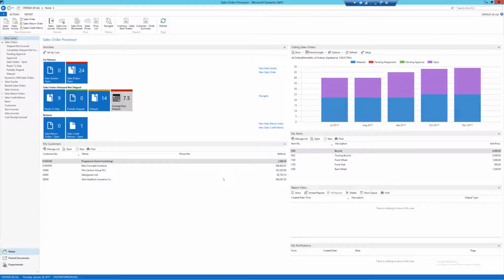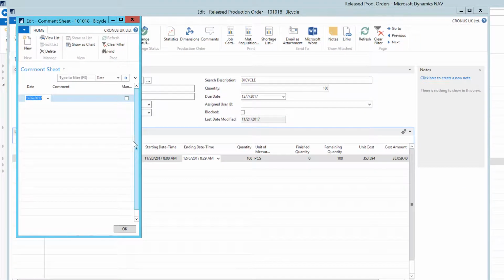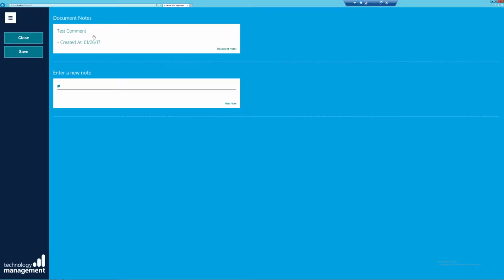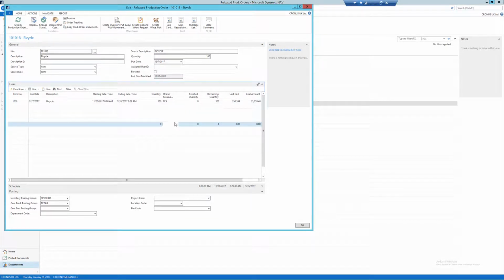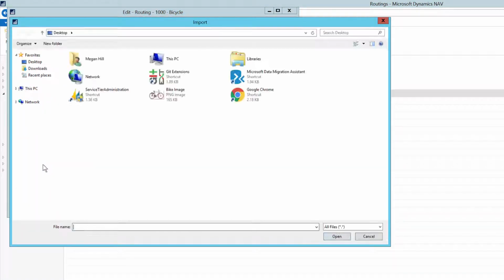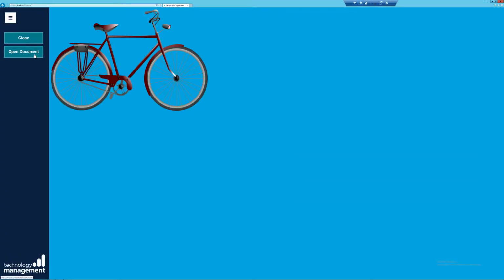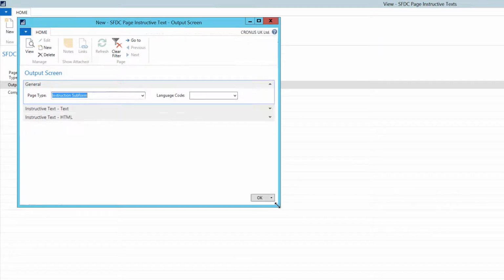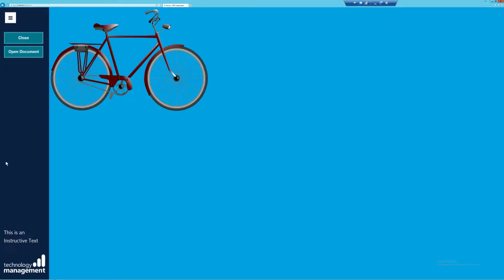Notes and Instructions (SFDC in detail videos - Part 7)